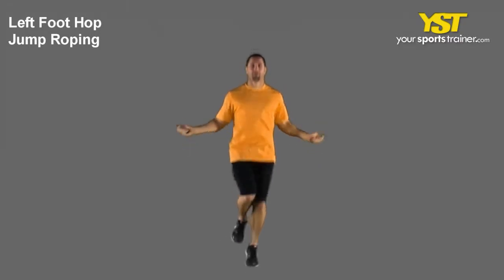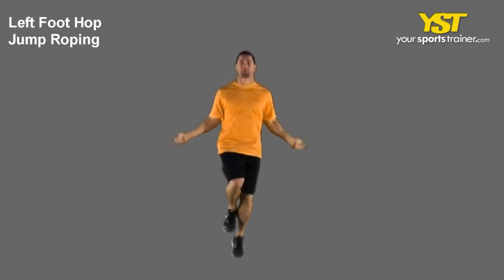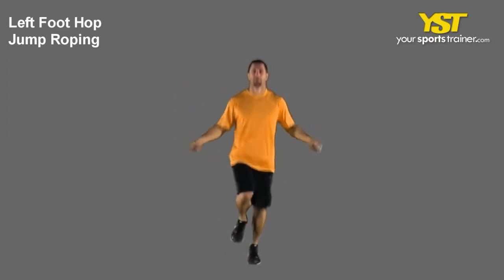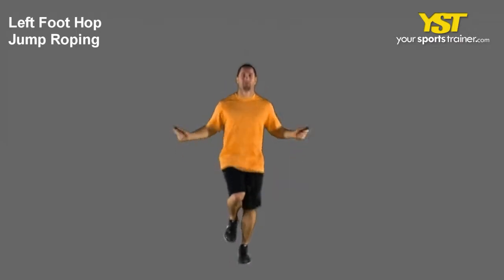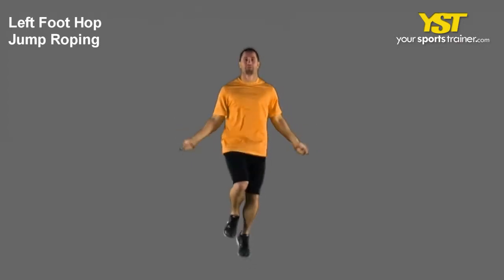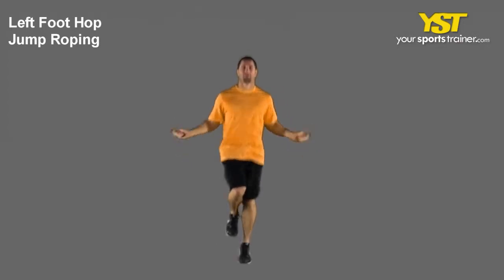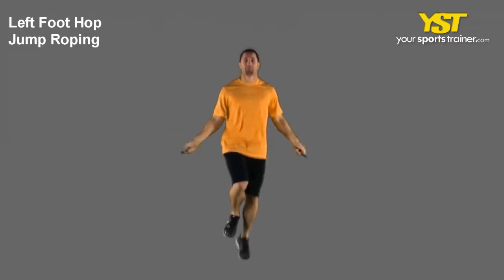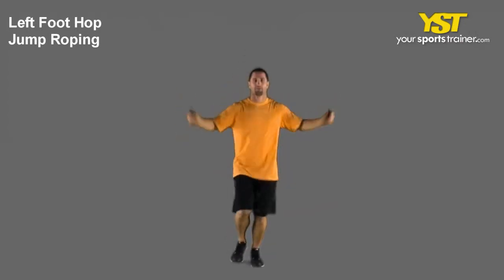Left Foot Hop Jump Roping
Left Foot Hop Jump Roping exercise -- Video and images of the Left Foot Hop Jump Roping exercise that can be utilized for many workout goals such as volleyball drills, basketball coach, gym trainer or personal training.

Left Foot Hop Jump Roping - This video shows the way to carry out this exercise. This SAQ exercise is referred to as the Left Foot Hop Jump Roping. This needs an intermediate expertise level that predominantly works your legs muscle. This largely focuses on linear and foot speed qualities. You need jump rope. An exercise like this will help you with your plans like volleyball drills, basketball coach, gym trainer, personal training, workout, fitness and online workout. The following are directions to carry out this exercise. Grab the jump rope by its ends. Commence by utilizing the jump rope behind your heels as well as your hands out to the side of your hips. Throw the jump rope above your head and when it meets your feet, jump over it. Keep in place and jump on your left foot. Jump on the balls of one's feet. Your heels must in no way touch the ground. Keep your chest out and head looking forward. Carry on the exercise. Make sure you jot down any clarification or hints about this exercise. The YST neighborhood is about studying and aiding others be better. The Left Foot Hop Jump Roping and quite a few other exercises, workouts and training plans, can be located at our website, YourSportsTrainer.com. Look for medical assistance before beginning an alternative fitness training plan.
Left Foot Hop Jump Roping exercise:
Left Foot Hop Jump Roping exercise - - 1194